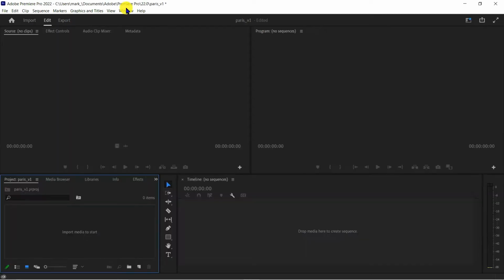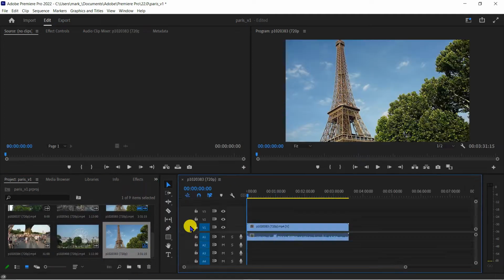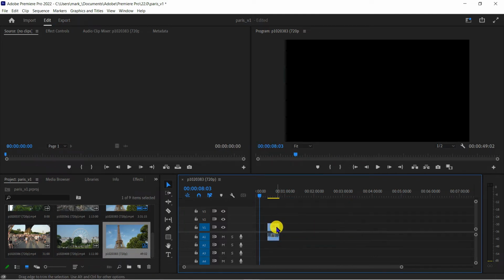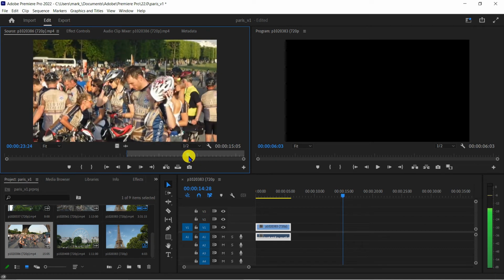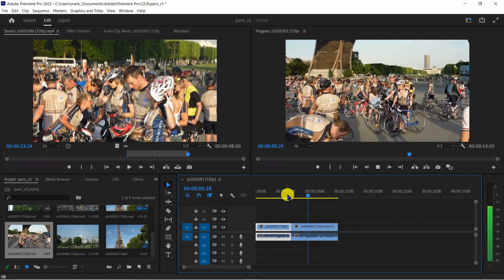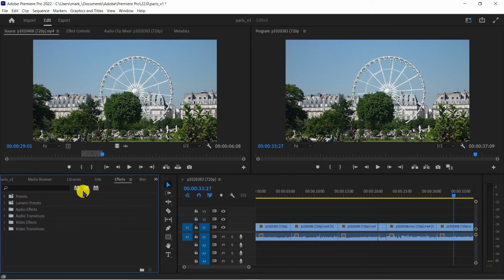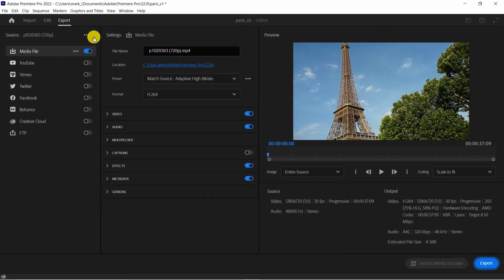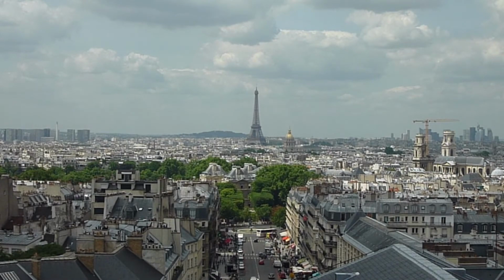Showcase series: Explainer 2 - Edit video clips to include in the gallery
Ready to bring together your image editing skills in Photoshop, video editing skills in Premiere Pro and virtual world building abilities in Unity to create a gallery showcase?

In this second explainer we recap basic video-editing workflows in Premiere Pro, saving short video sequences to include in our multi-media virtual gallery.  Looking for a project that combines image editing, video editing and the creation of virtual worlds in Unity?  Welcome to our beginner-friendly explainer series :)